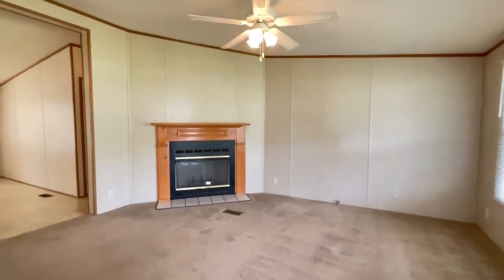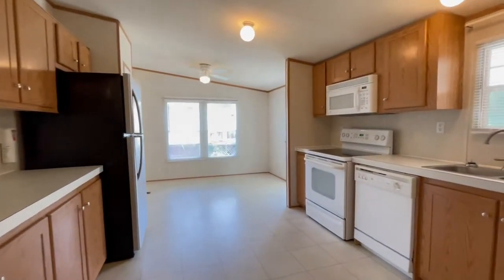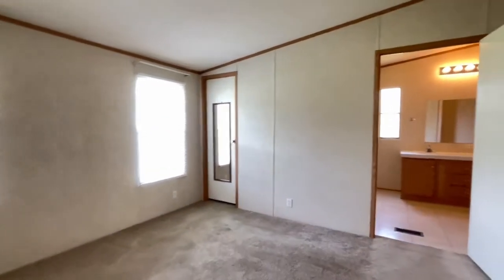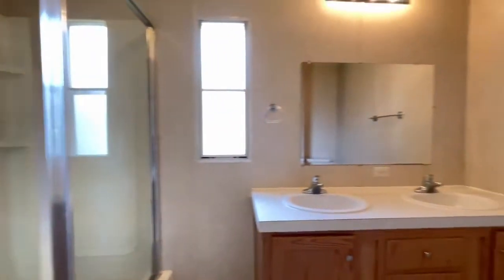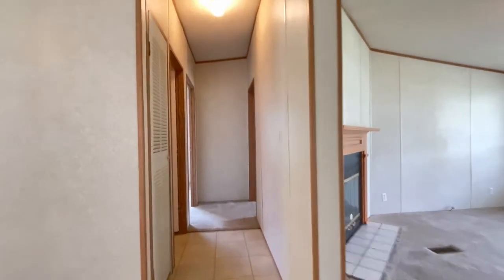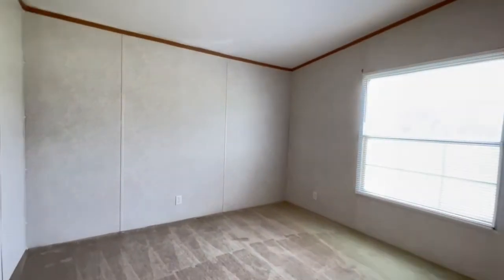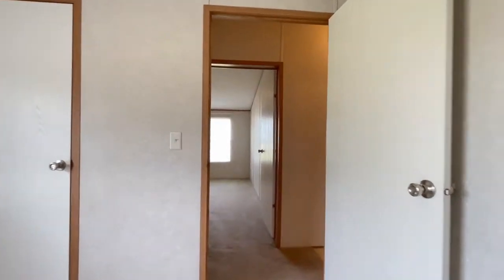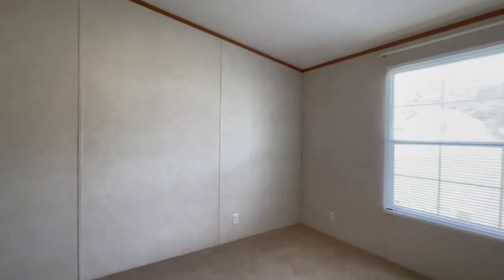206 A N. Main St., LaCrosse, VA 23959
This 3 bedroom, 2 bath home is move-in ready! Spacious living room that opens to dining area and flows to large kitchen with offers lots of cabinets. Large front and back covered porch with storage shed. Located just off Highway 58 & Interstate 85. Appliances include stove, refrigerator, microwave, washer, & dryer. Tenant will be responsible for connecting Dominion Power, Parker Oil, and Town of LaCrosse (septic/water/trash pick-up).

Pointe Realty Group requires all perspective applicants to complete the rental application prior to any showings being scheduled.